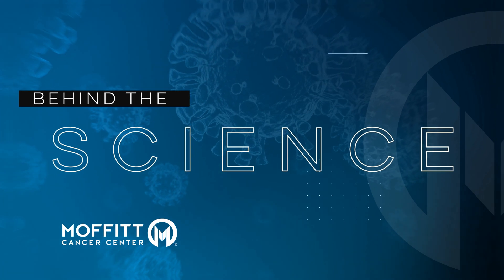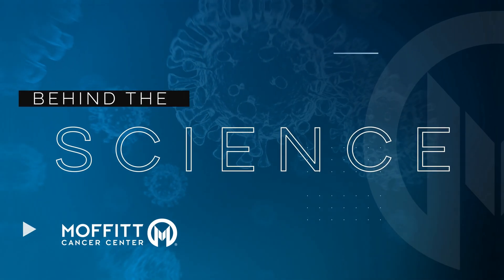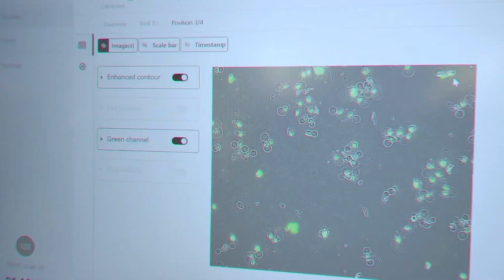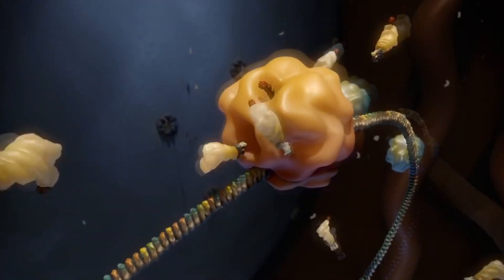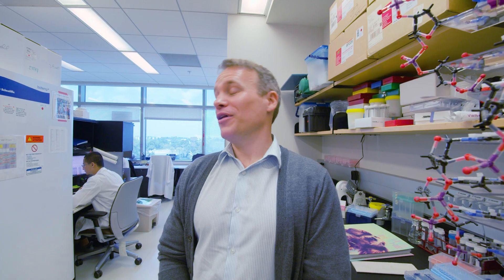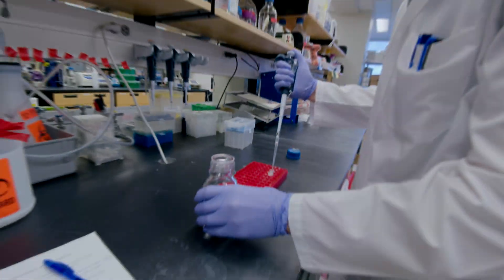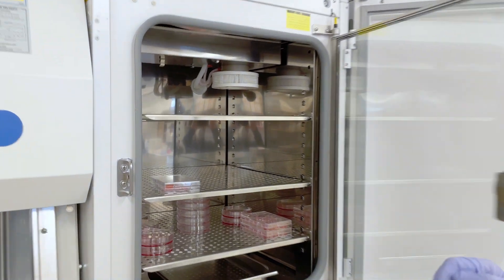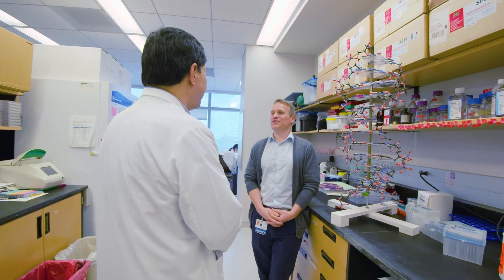Behind the Science - Moffitt Researchers Reveal how RNA Molecules Metastasis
Changes in DNA can lead to the development and progression of cancer. DNA serves as a template for an intermediary molecule called RNA that, in turn, codes for proteins that control all cellular processes. Most cancer research and available anticancer drugs focus on the impact of DNA and protein alterations that contribute to cancer; however, it is now understood that RNA molecules can also both positively and negatively impact the development of cancer. In a new article published in Cancer Research, a journal of the American Association for Cancer Research, Moffitt Cancer Center researchers describe how RNA molecules promote the development of melanoma metastasis by impacting anti-tumor microRNA.